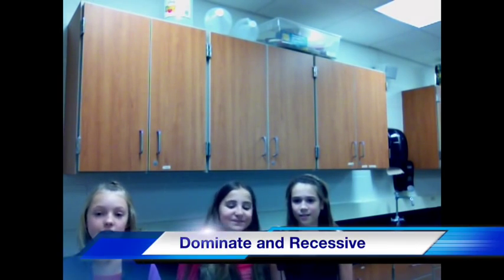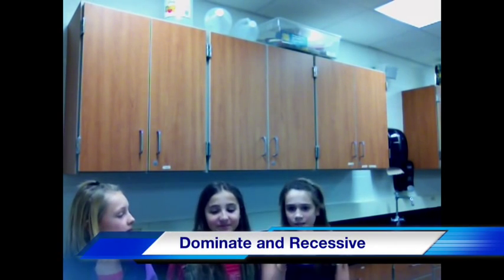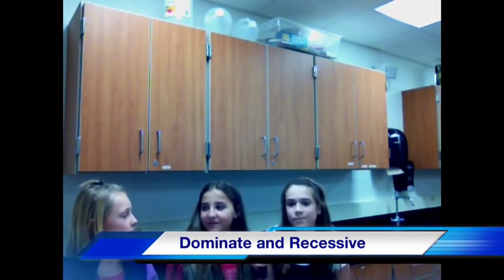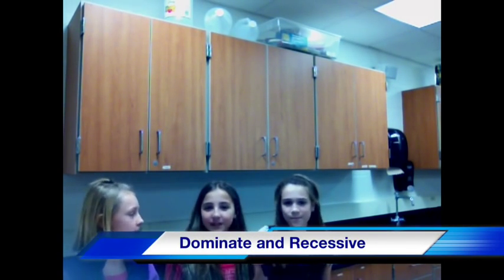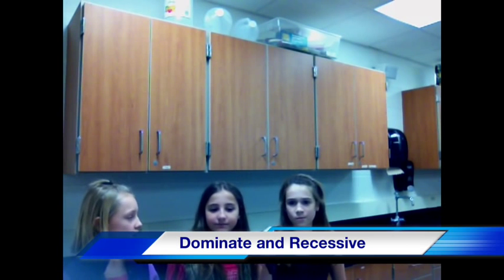Channel 5 Dutch News